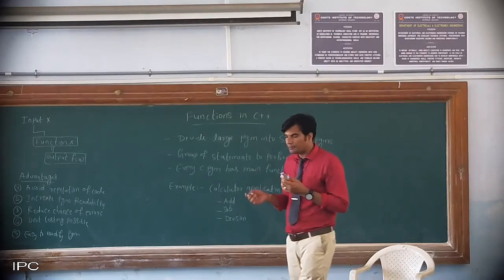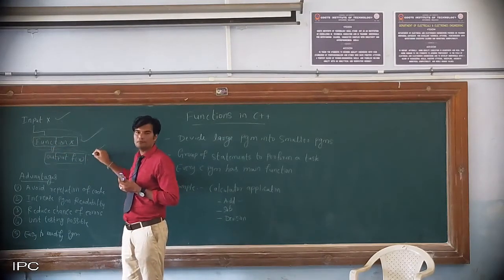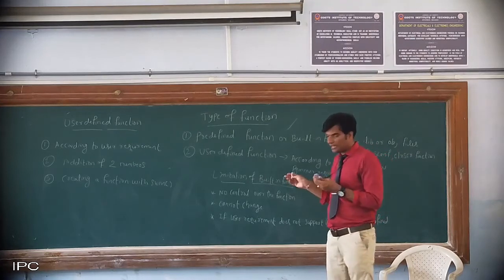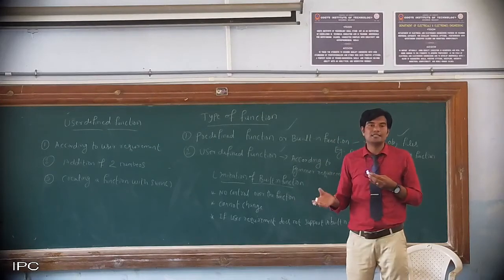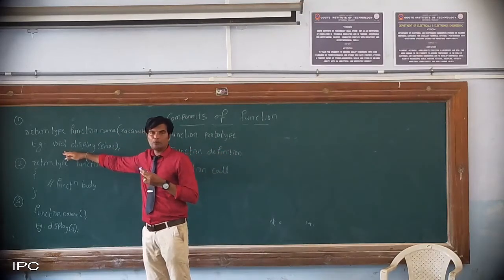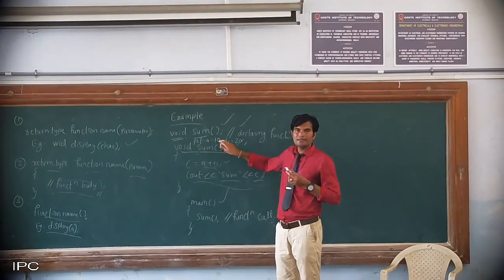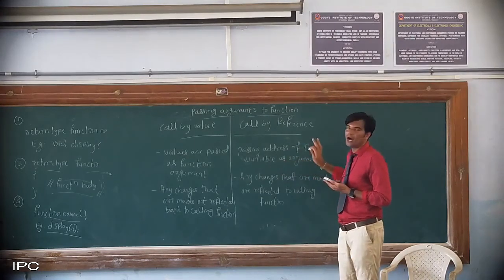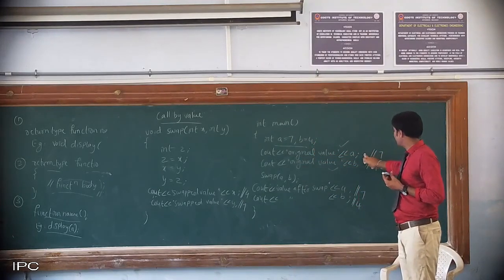Functions in C++